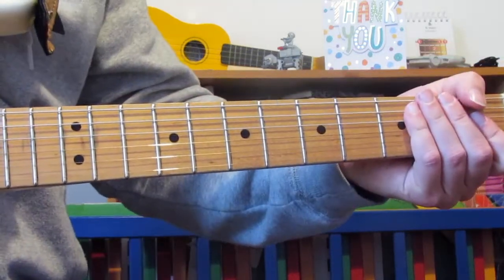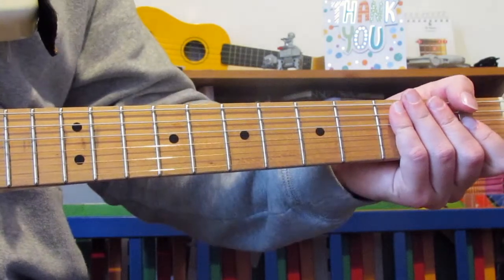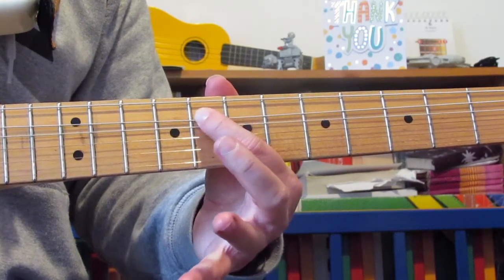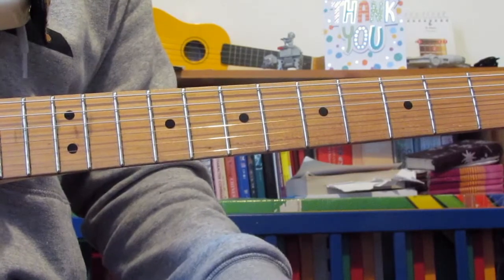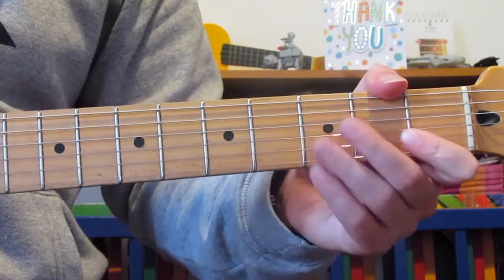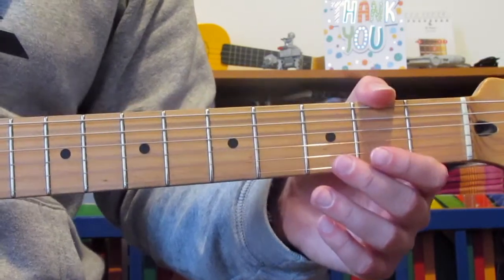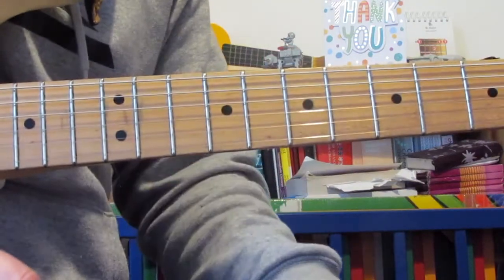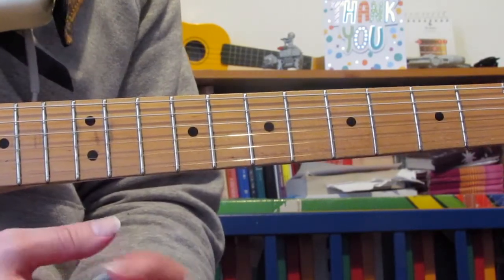Headshrinker - Oasis - Solo - Guitar Lesson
Hi guys,

Here is my lesson on how to play the solo from Headshrinker by Oasis. It is a really cool solo played at a decent tempo!

Cheers